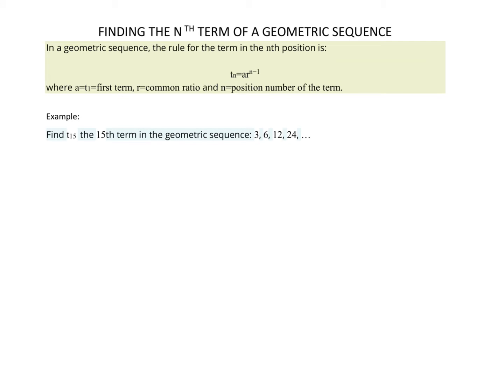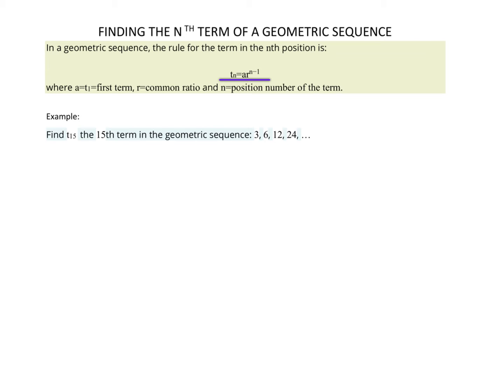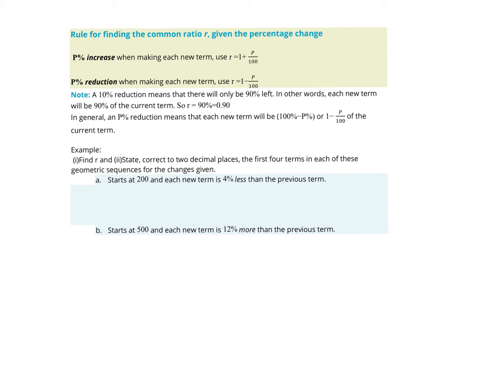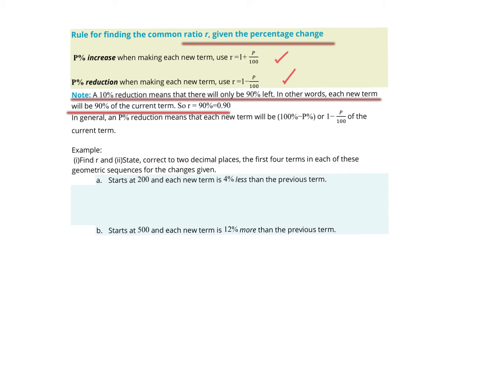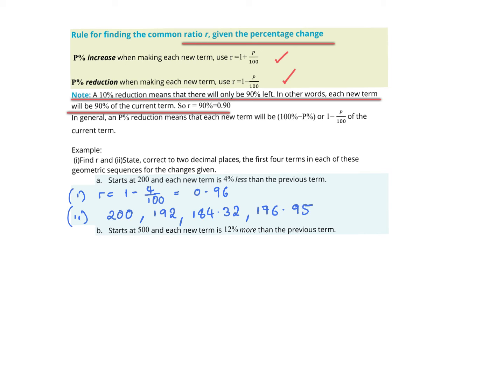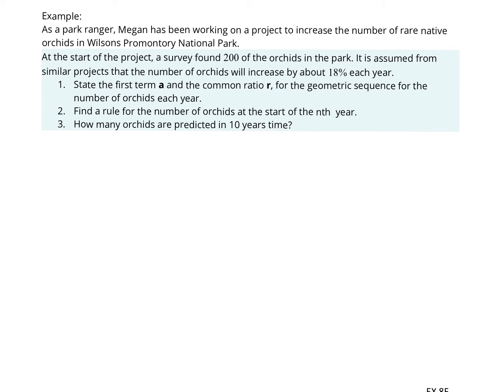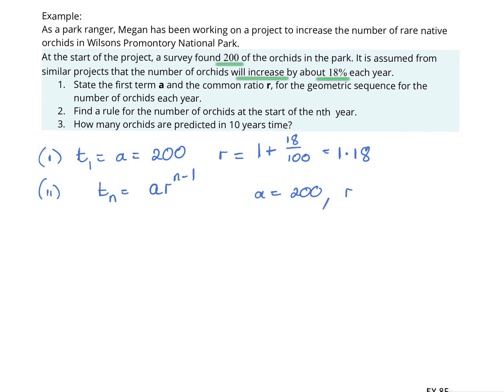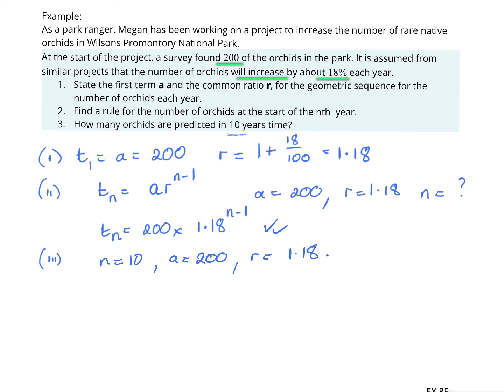yr 11 Gen -Geometric Sequence Applications -Ex 8F